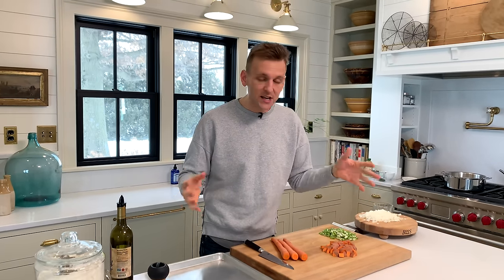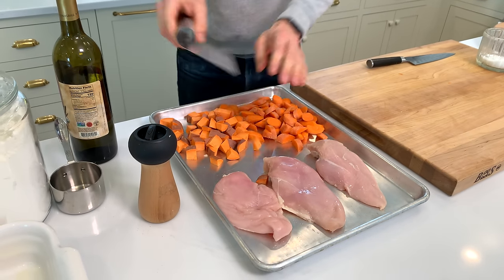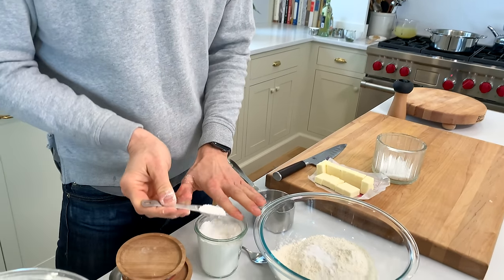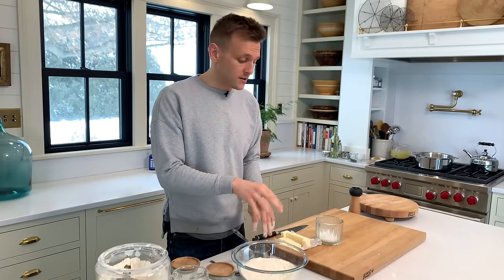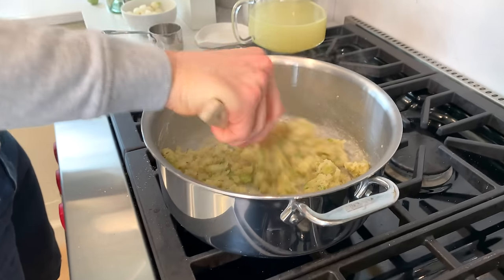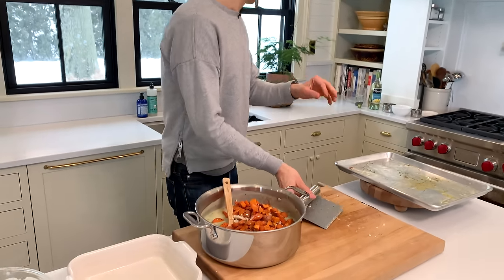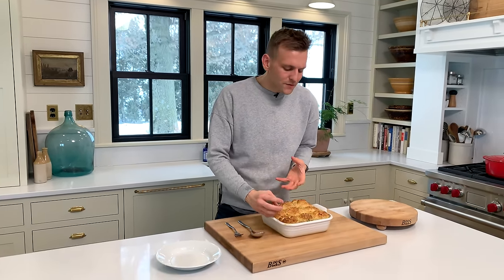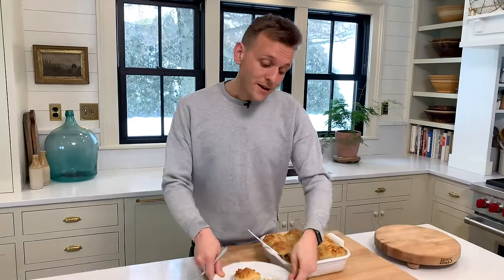Chicken Pot Pie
Forget chicken pot pie! This is biscuit pot pie, and it's amazing! Soft golden biscuits on top of a hearty chicken with vegetable filling. Homemade and comforting, what more do I need to say?

INGREDIENTS
- 1/3 cup unsalted butter⁠
- 3/4 cup diced onion⁠
- 3/4 cup diced celery⁠
- 1 tsp salt⁠
- 1 lb chicken breast, boneless & skinless⁠
- 1 1/2 cups chopped carrots⁠
- 1 cup diced sweet potato⁠
- 2 tbsp olive oil⁠
- 1 tsp salt⁠
- 1 tsp pepper⁠
- 1/3 cup flour⁠
- 1/2 cup white wine⁠
- 1 tbsp Dijon mustard⁠
- 2 tsp dried thyme⁠
- 2 3/4 cups chicken stock⁠
- 1 cup pearl onions⁠
- 1 cup peas⁠
For the biscuits:⁠
- 2 cups flour⁠
- 1 tsp baking soda⁠
- 2 tsp baking powder⁠
- 1 tsp salt⁠
- 2 tsp sugar⁠
- 1/2 cup butter, diced
- 1 1/4 cups buttermilk⁠
- salt on top of biscuits

INSTRUCTIONS
- Preheat oven to 425°F. In a 6-quart stockpot, melt butter and sauté the onion and celery with 1 tsp salt over medium-low heat. Sauté until the onion is soft and translucent, 6-8 minutes.⁠
- Prepare the roasted vegetables. Place the carrots, sweet potatoes, and chicken breast on a large sheet pan. Drizzle with olive oil, salt, and pepper. Roast in preheated onion until the chicken registers 160°F and the vegetables are tender when inserted with a knife. Remove from oven and set aside.⁠
- Once the onion and celery are soft and translucent, add the flour. Stir and cook the flour until it is slightly toasted and just starting to stick to the bottom of the stockpot, 3-4 minutes. Pour in the white wine, Dijon mustard, and thyme. Whisk until smooth. Continue to whisk and add the chicken stock until the mixture is smooth and thick. Stir in the pearl onions and peas to warm through, 2 minutes. Remove from the heat and add the roasted carrots, sweet potatoes, and shredded chicken. Pour into a greased 9x13-inch baking dish and prepare biscuits.⁠
- Combine the flour, baking soda, baking powder, salt, and sugar. Stir to combine. Add the diced butter and work into flour. Add buttermilk and stir.⁠
- Scoop biscuits onto top of prepared filling, making approximately 12 biscuits. Sprinkle with salt and bake in preheated 425°F oven until the biscuits are golden and the filling is bubbling, 30-40 minutes. Remove from oven and cool before serving.